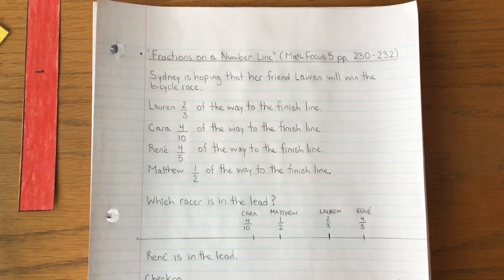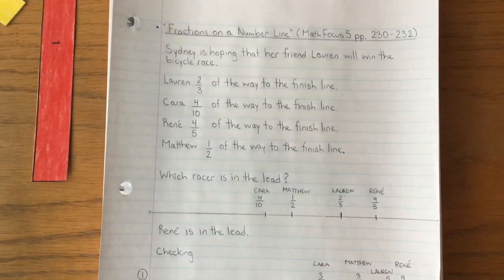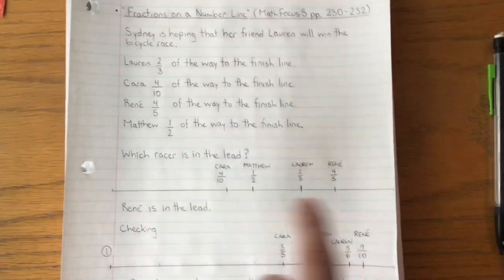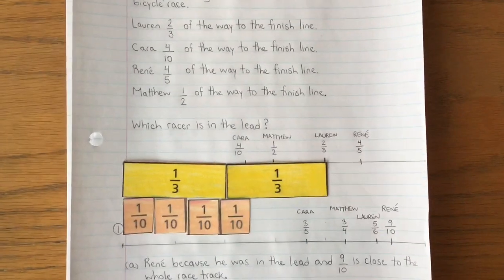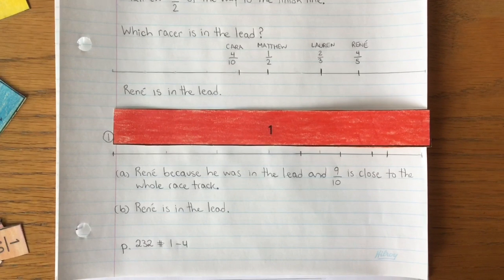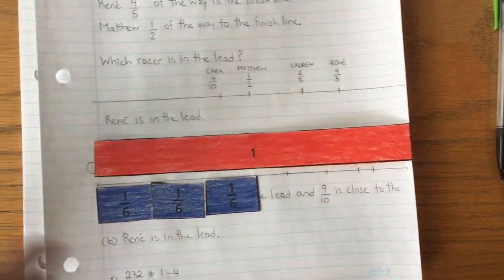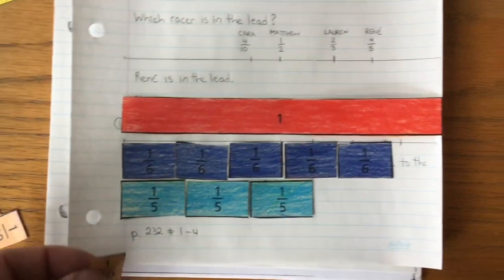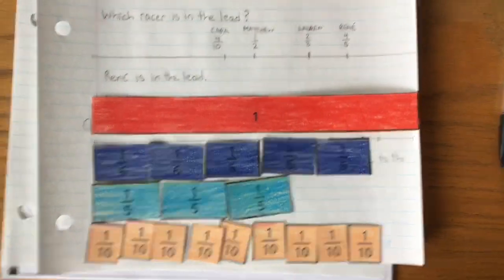Fractions Lesson 7 - Fractions on a Number Line